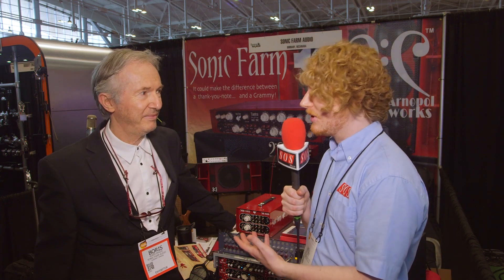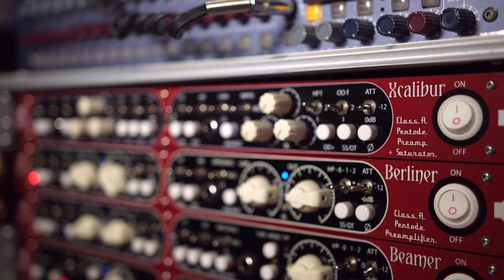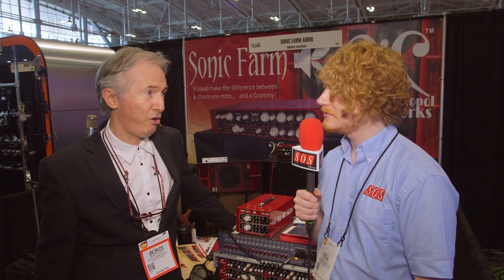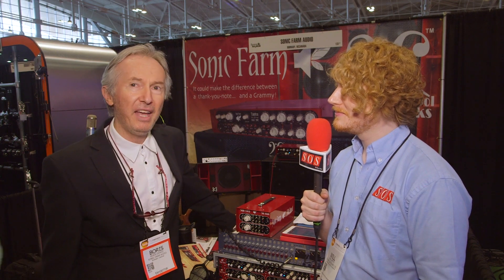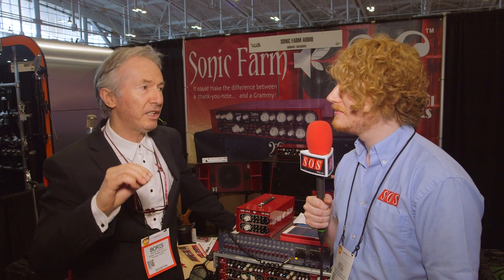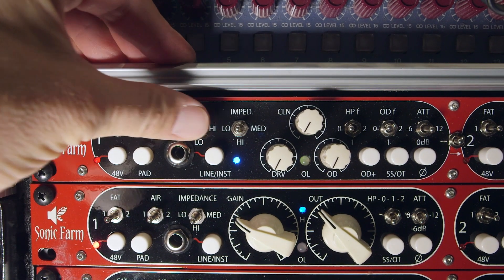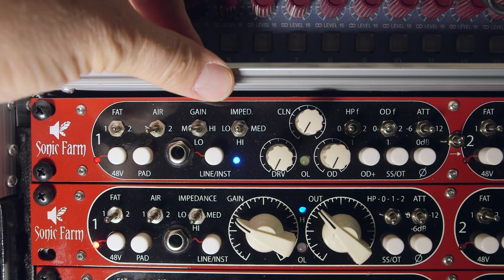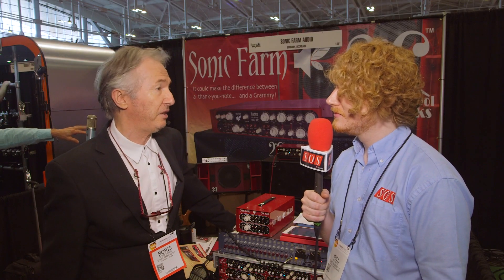Sonic Farm Xcalibur - Summer NAMM 2016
Saturation preamp